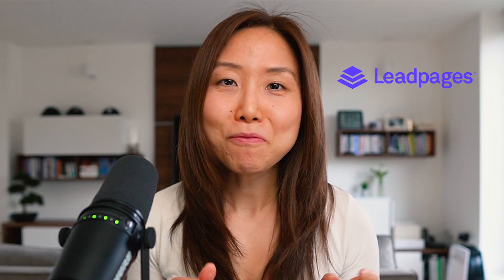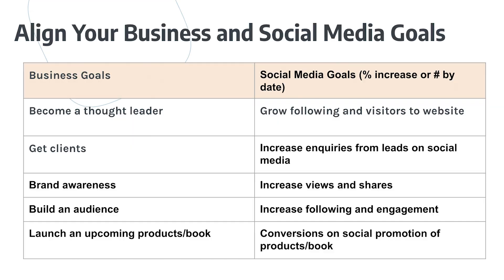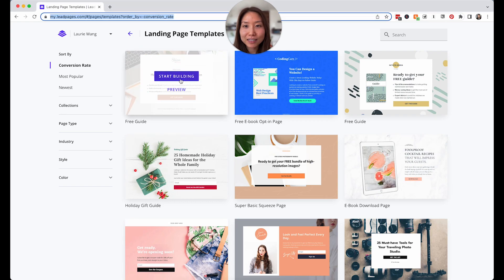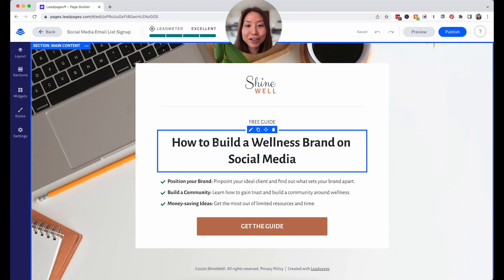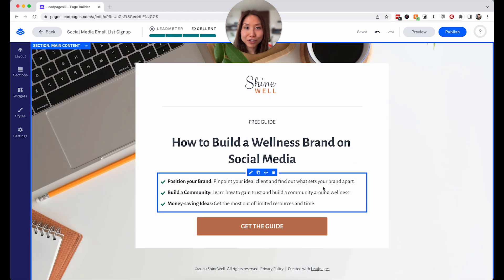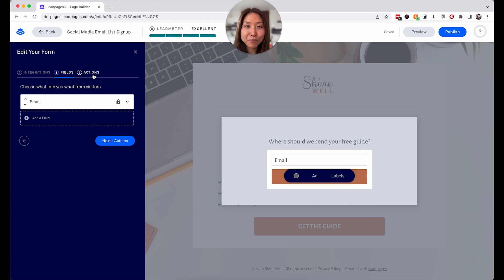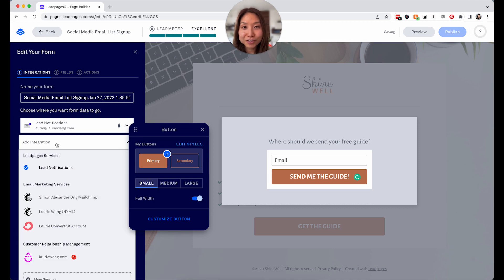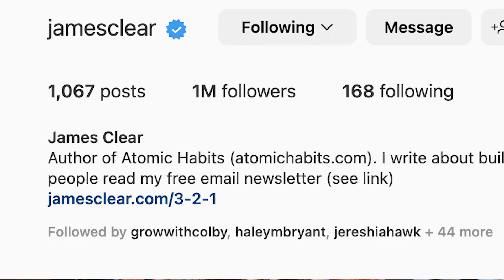How to Build an Email List FAST on Social Media with This TOOL - My Secret to Growing Subscribers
How to Build an Email List Fast on Social Media With This Tool // Social media isn’t just about followers and engagement, a big social media following doesn’t mean anything if you can’t do anything with what you’ve built.

In this video, I’m going to share how you can use social media to intentionally grow your email newsletter audience. In the beginning, it’s all about setting up the right systems and call to action in everything you do on social media, so that you can consistently and passively grow your audience on an ongoing basis.

I use tons of landing pages in my own business and help my clients create landing pages that either collect email addresses to grow their email list, generate leads to growing their service businesses or sell products to increase their sales.

Landing pages are the ultimate secret weapon when it comes to succeeding online, but what’s the point of creating all of the amazing content and social media engagement without any clear call to action as the next step for your audiences?

I’ve used Leadpages for years in my business so far, and on some landing pages, I was able to generate over 60% conversion with the beautiful templates provided by Leadpages. with a special 14 days free trial.

Are you currently using landing pages in your business? Let me know, I’d love to hear from you.

00:00 Introduction
01:22 Plan Your Email List Growth on Social Media
01:45 Align Your Business Goals with Social Media Goals
02:37 Use a Landing Page Tool Like Leadpages
03:50 Step-by-Step Leadpages Tutorial
12:27 #1 Include a CTA
13:27 #2 Add Your Email Sign Up Forms
14:15 #3 Encourage Share Through Competition
15:47 #4 Educational Webinars
15:18 #5 Use Facebook Ads

👩🏻‍💻 Hey I'm Laurie, an Ex-Google digital marketer (10+ years in the industry), online educator (25K+ students), and content creator. On this channel, we explore all things marketing, business, and personal development. Besides making YouTube content, I love helping teams and businesses figure out how to get people to click, sign-up, and buy. I hope you enjoy this journey with me, where I share everything I know, to help you get seen online, build better businesses, and create a living doing what you love.

💌 I have a weekly newsletter sharing thoughts, useful resources, and my top recommendations on marketing, personal development, personal branding and more. If you are interested in checking it out, get it

Just to let you know that some of the links above are affiliate links which means that by using these links you’ll be supporting my content with a small commission at no cost for you. Thank you for your support.